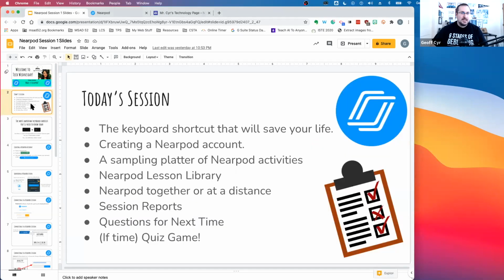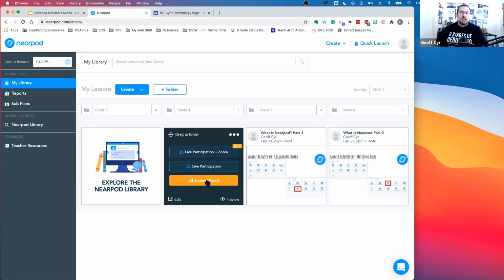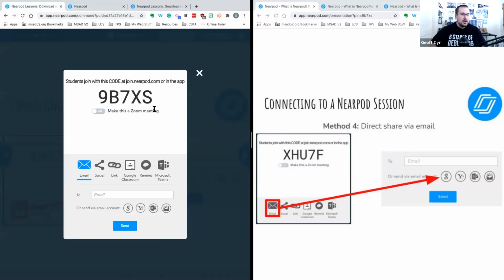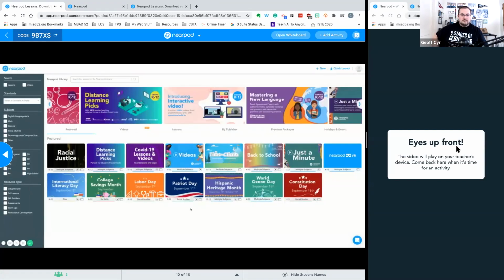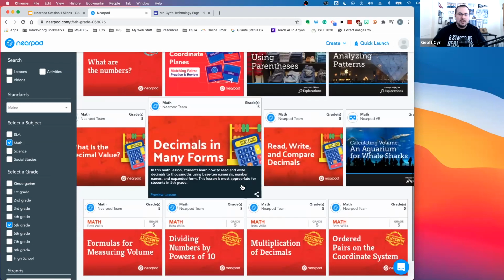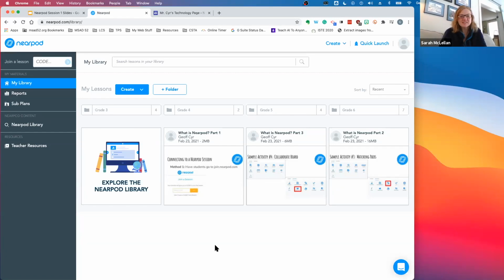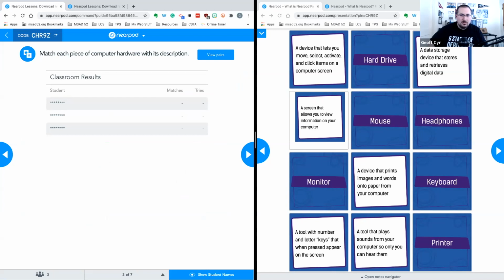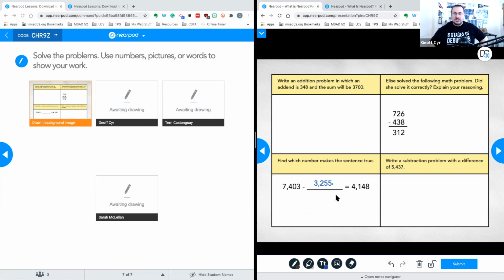Nearpod Training pt 1: What is Nearpod?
New to Nearpod? Nearpod is a versatile learning tool that works on any platform, any device, and any learning environment, in-person or at a distance. It complements your use of Seesaw or Google Classroom, gives you a live look into what students are doing, and is packed with over 20 types of learning activities as well as tools that will support all of your learners. Nearpod also has an extensive library of pre-made activities that you can send to your students in a flash, or you can create activities that use a combination of self-made and third-party content. It's one of the best edtech tools for teaching and learning out there, and best of all, almost all of the best features are free for teachers!

In Nearpod 101, I introduce you to the basics of Nearpod, including creating your account, viewing lessons from both the teacher and the student sides, sampling some of the many activities you can use with students, and tracking student progress through live look-ins and post-session reports.

Session Highlights (with approximate time in video):
1:30 - The keyboard shortcut that will save your life
2:50 - Creating your Nearpod account
4:15 - Your Nearpod dashboard
4:50 - Launching a Nearpod lesson
6:40 - Ways to connect to a Nearpod session
20:30 - Nearpod lesson and Video library
36:15 - Self-paced lessons

For more resources from this session, check out the training page on my